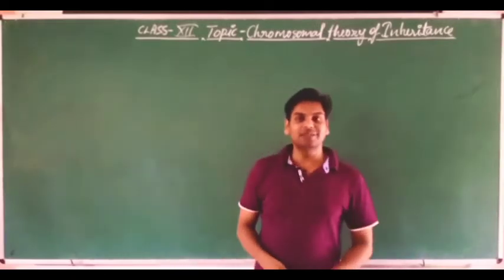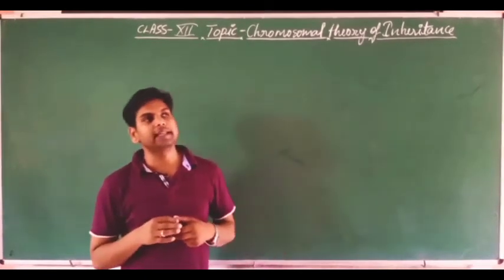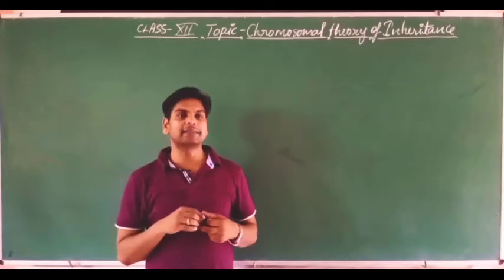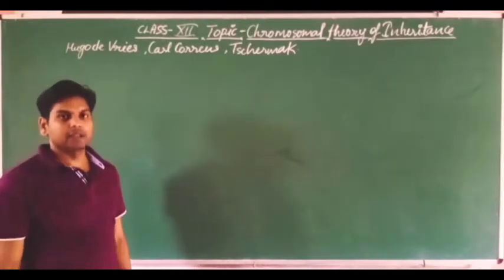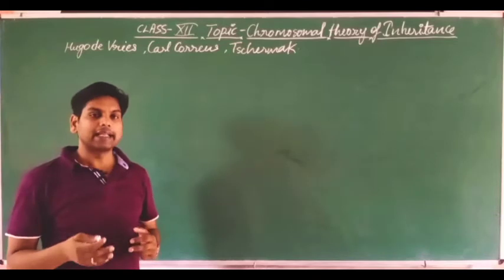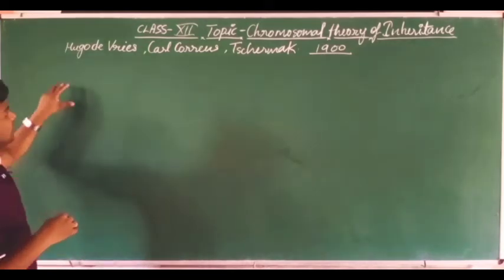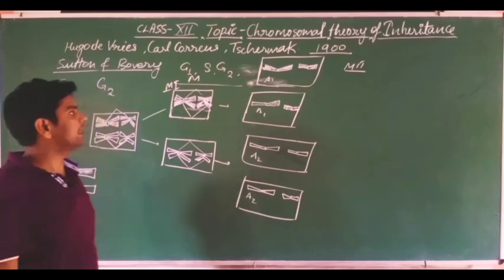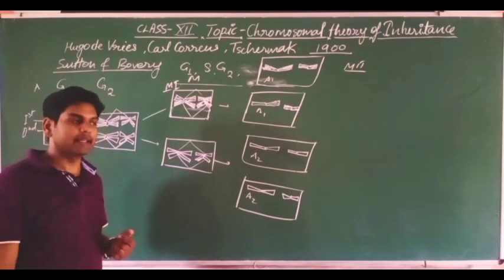Chapter05 Lecture09(Chromosomal theory of inheritance)